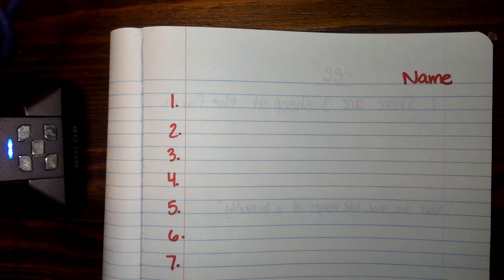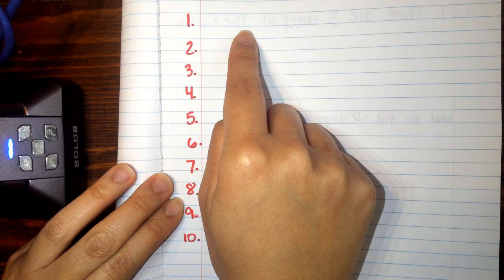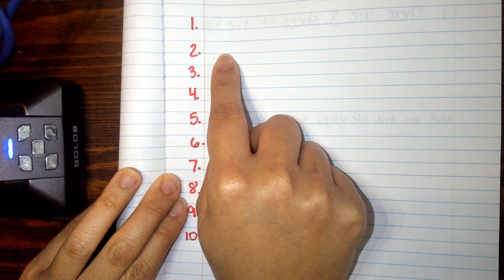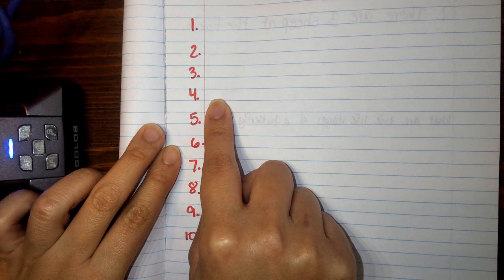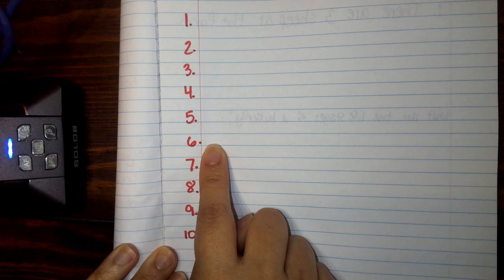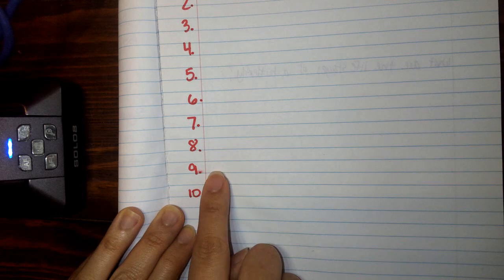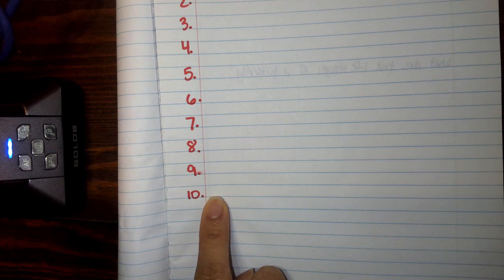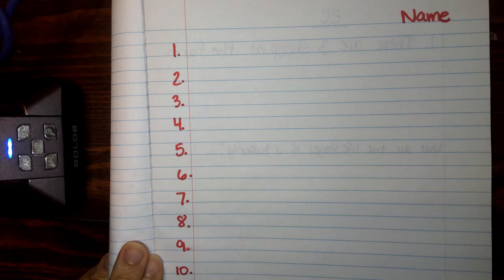long e spelling quiz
This is the spelling quiz for the -ee spelling pattern. Please submit your photo on your dojo portfolio.